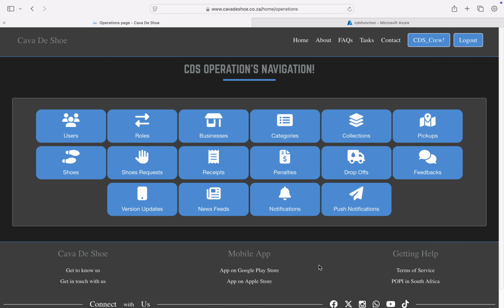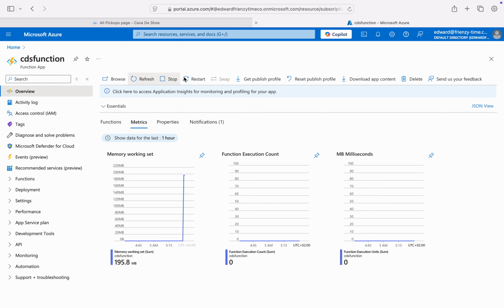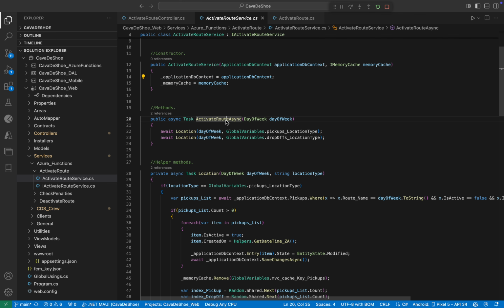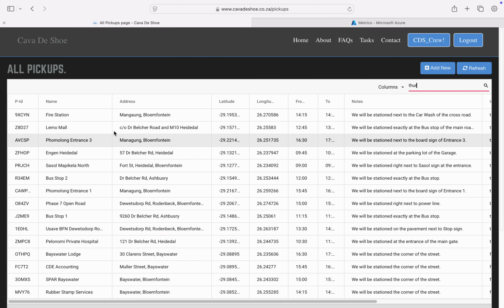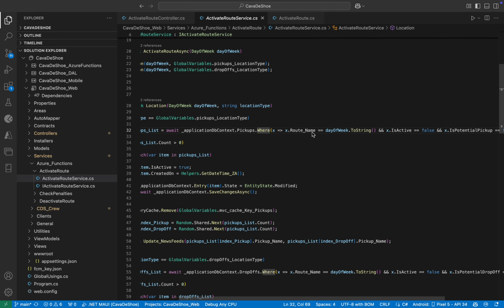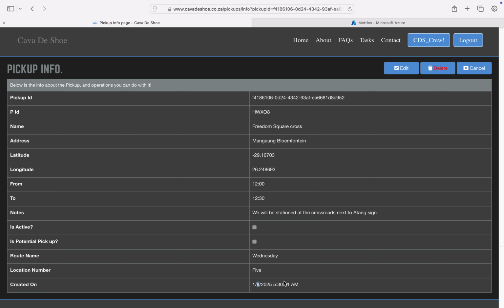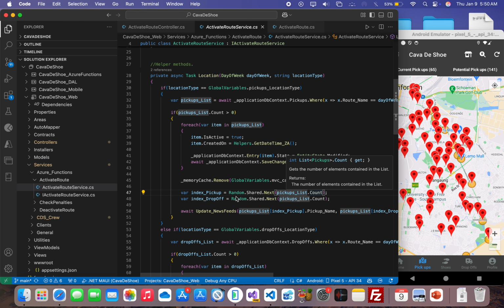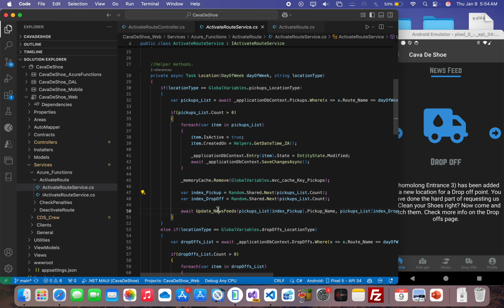#22 Part 2 of Using Azure Functions to Activate Route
Here we look at how I used Azure Functions to Activate the Route while talking to the Web API.